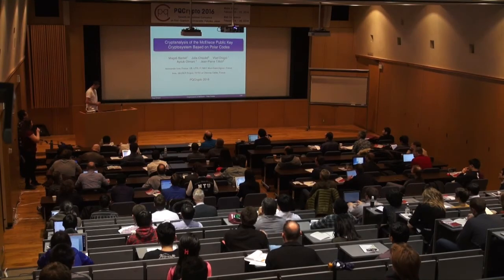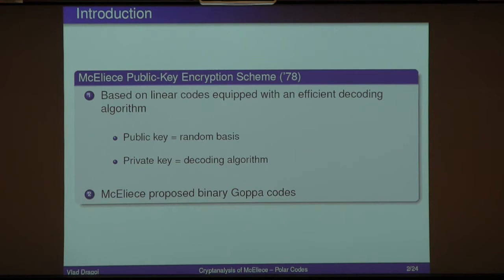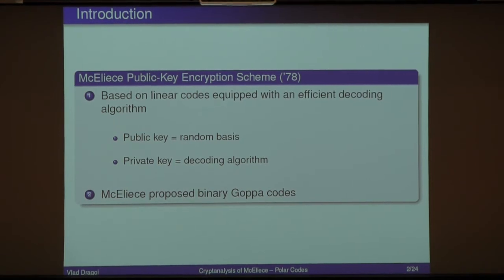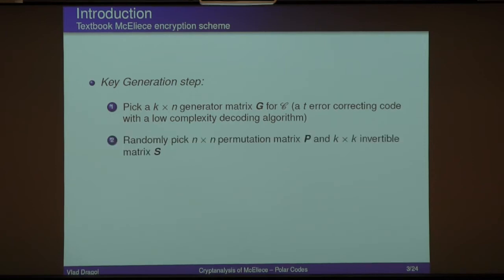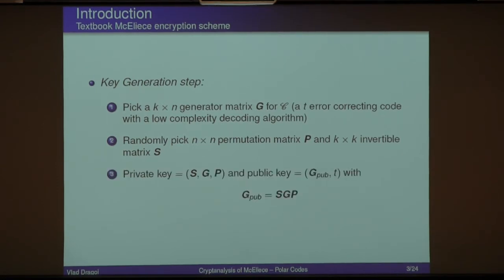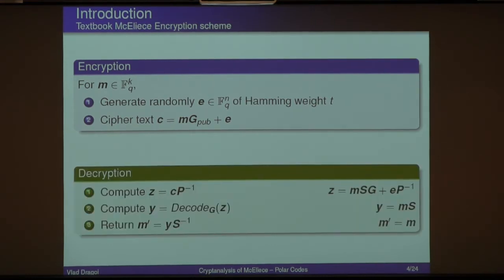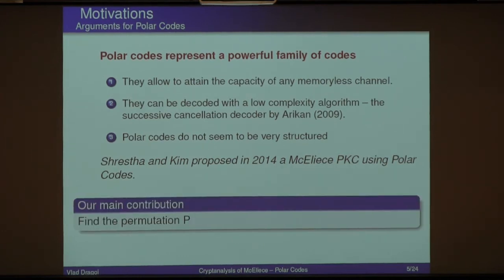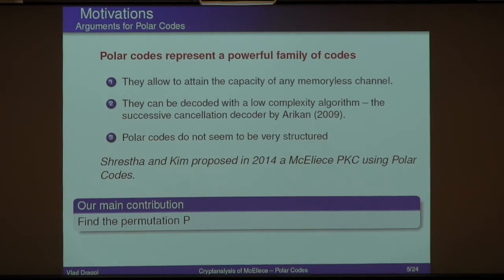Vlad Dragoi - Cryptanalysis of the McEliece Public Key Cryptosystem Based on Polar Codes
Title: Cryptanalysis of the McEliece Public Key Cryptosystem Based on Polar Codes
Authors: Magali Bardet, Julia Chaulet, Vlad Dragoi, Ayoub Otmani, and Jean-Pierre Tillich
7th International Conference on Post-Quantum Cryptography PQCrypto 2016